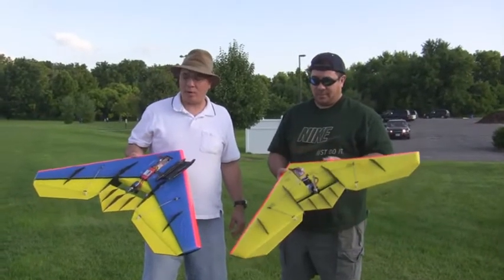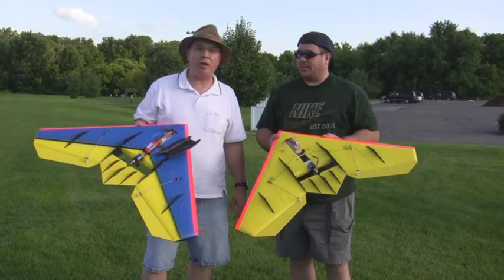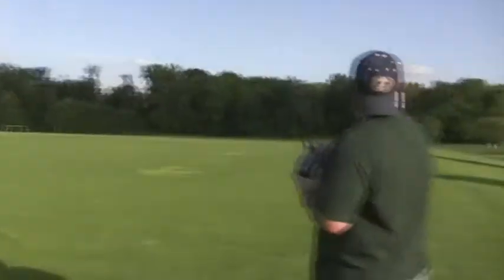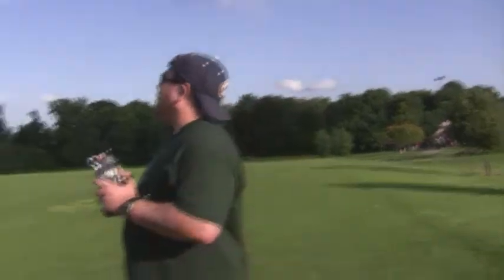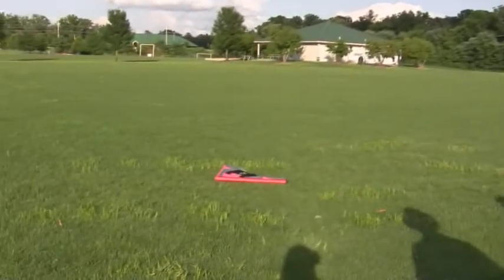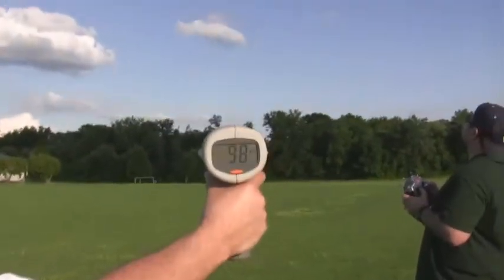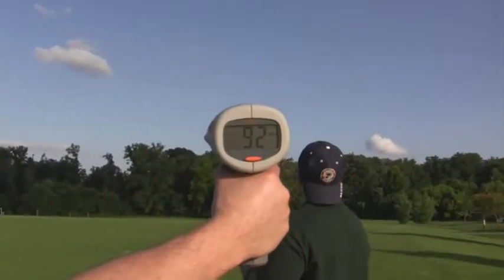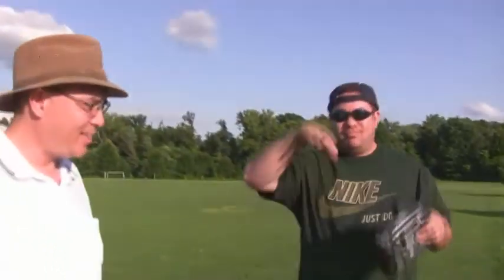KFm4 Airfoil vs Symmetrical Airfoil Comparison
KFm4 Airfoil vs Symmetrical Airfoil Comparison Includes:

High speed  flying

Low speed stability

Personal opinions and after flight breakdown

Conclusion of comparison